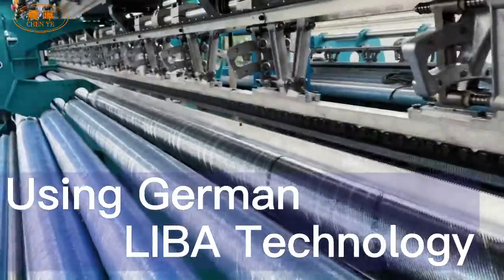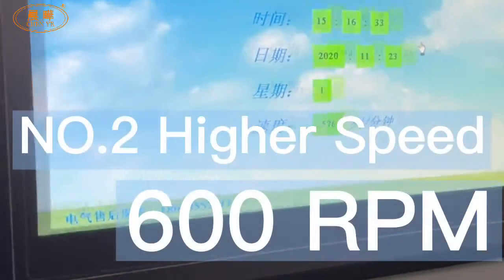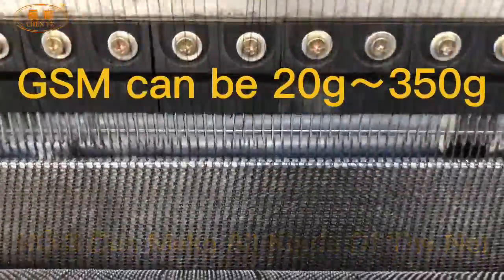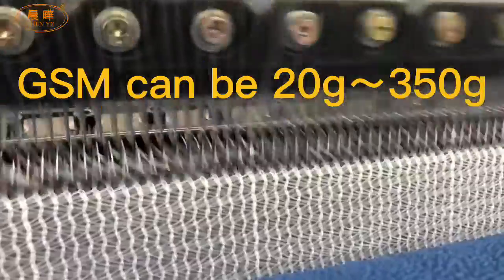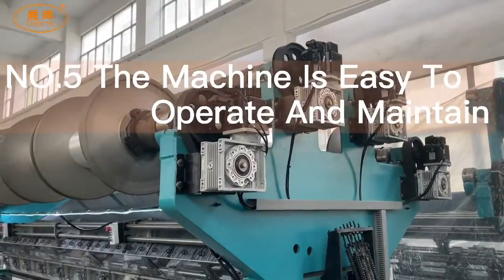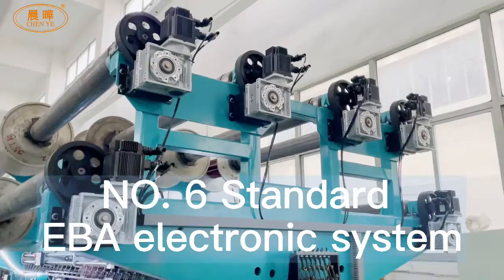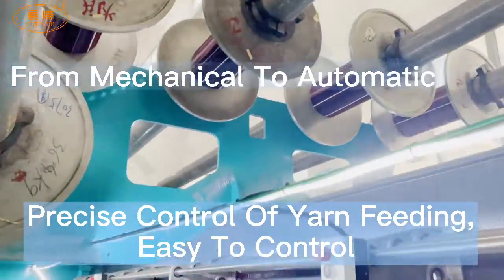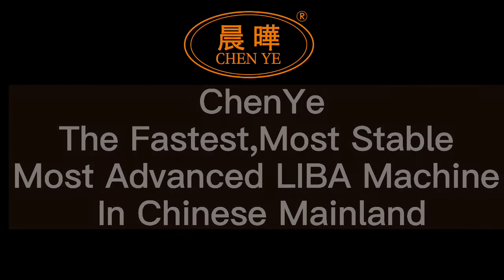CHENYE New product line HSRO!!! Make the best net machine!!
High speed LIBA Warp Knitting Machine
1.Higher speed  600RPM and lower noise
2.Machine has longer service life and smooth operation
3.Can make all kinds of net,GSM can be 20g~350g
4.Machine is easy to operate and maintain
5.EBA electronic system